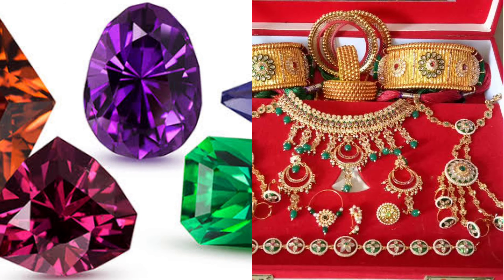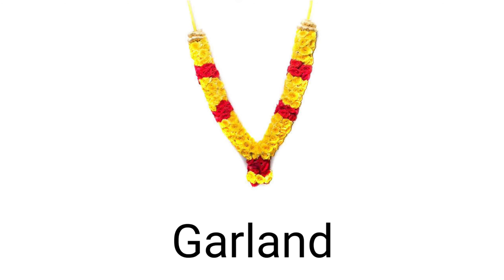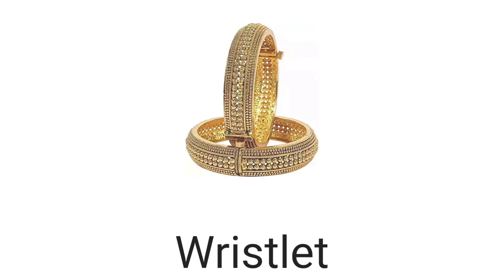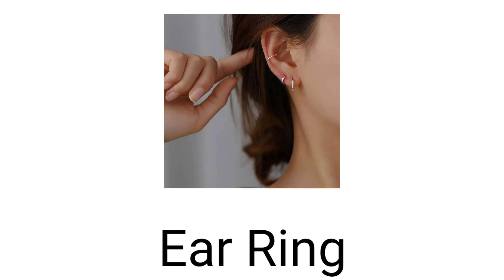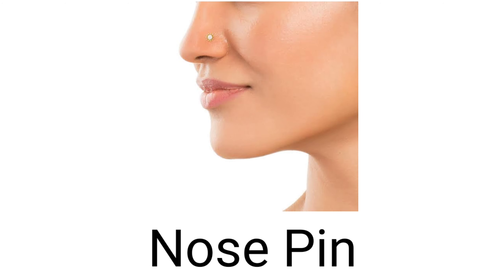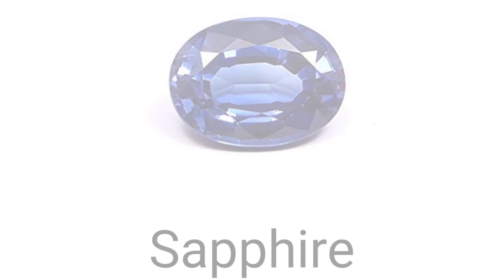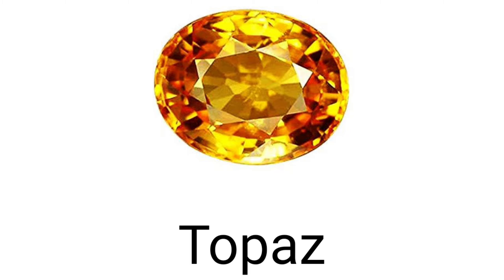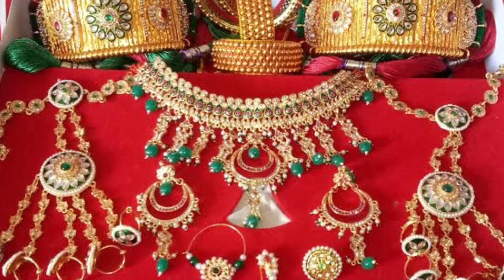Name Of Gems And Ornaments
Thumbnail by :-